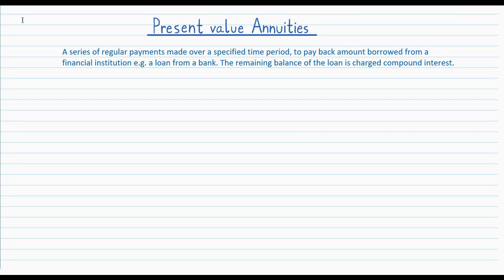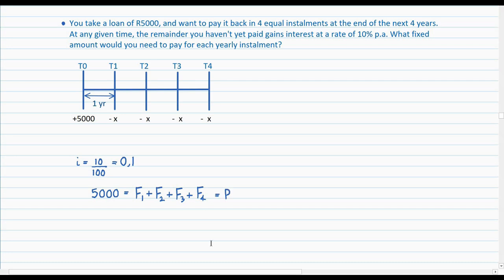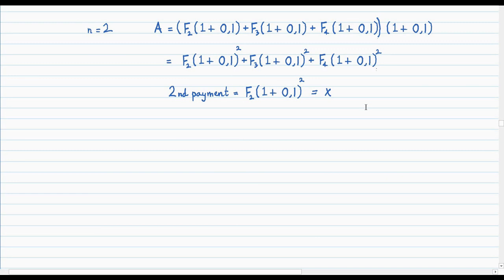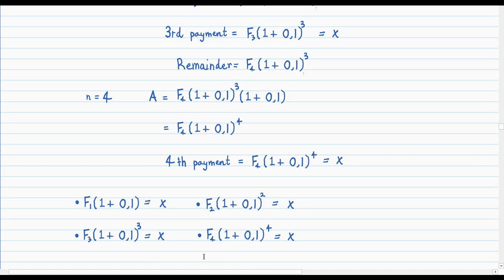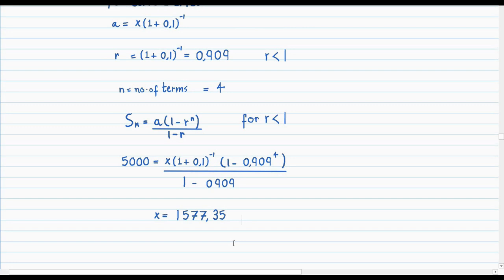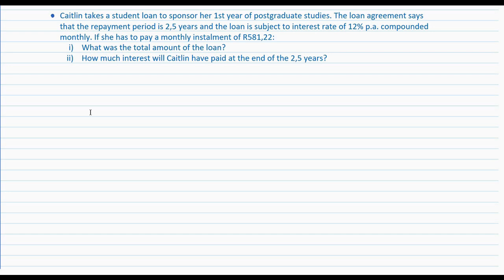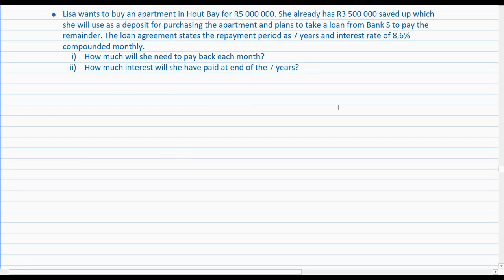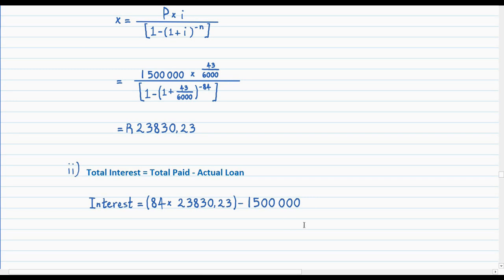P2 || Grade 12 Finance Theory Part 2 with 123tutors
FREE GRADE 12 FINANCE THEORY TUTORIAL WITH 123TUTORS

Series on grade 12 Finance including the following topics:

-Period of Investment (Part 1)
-Annuities (Future value) (Part 1)
-Annuities (Present value) (Part 2)
-Analysing loan and investment options (Part 3)